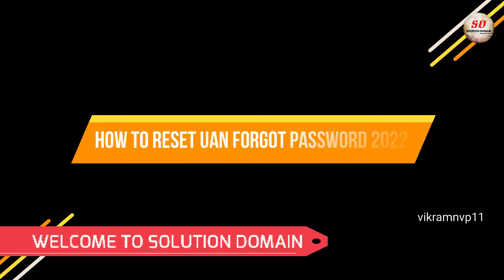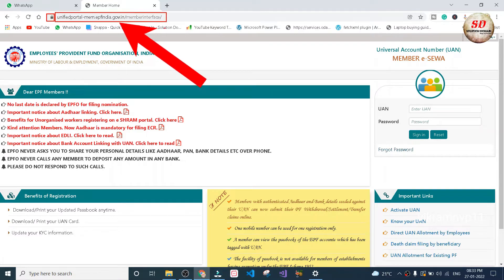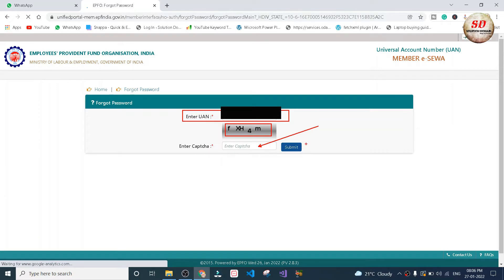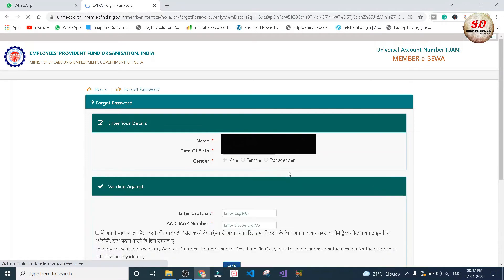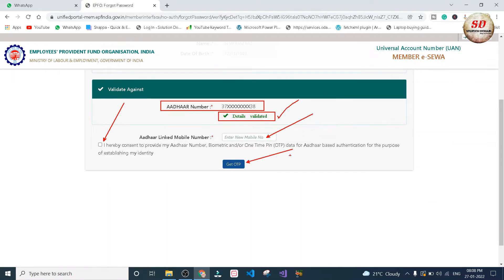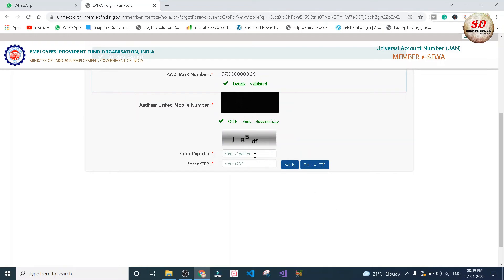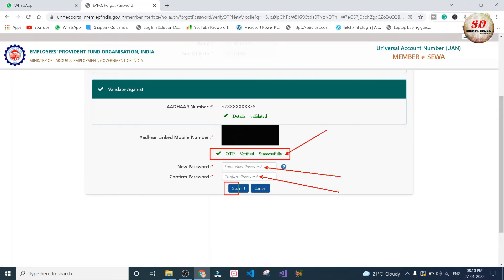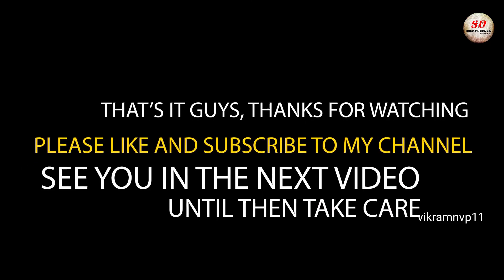forgot UAN login password solved | reset UAN password | 2022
forgot the UAN login password solved |reset UAN password |2022

Hi guys, today in this video we will see how to reset forgot UAN login password.

Be very careful while you enter your important information on the website. Check for padlock symbol, followed by HTTPS. check the UAN URL clearly once. Because URL tampering is happening everywhere. Be cautious.

Hi, guys today in this video we will see how to reset UAN forgotten password.

vikramnvp11
domain
solution
solution domain
how to
mobile tips
computer tips
funny videos
programming
programming videos
how to make
android